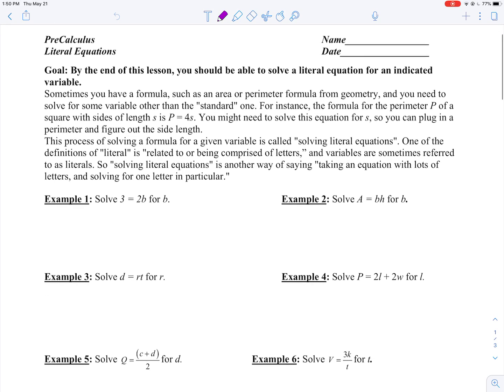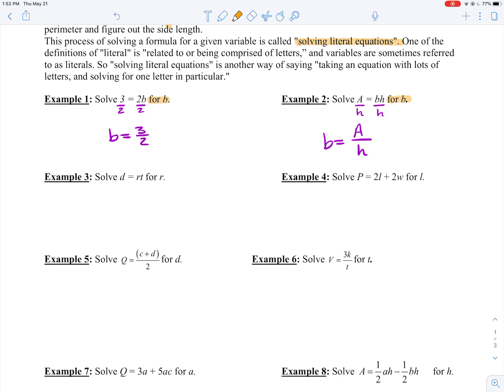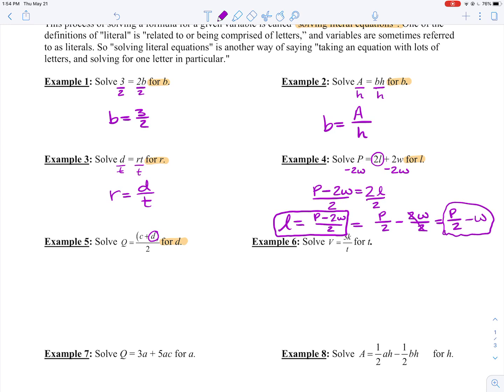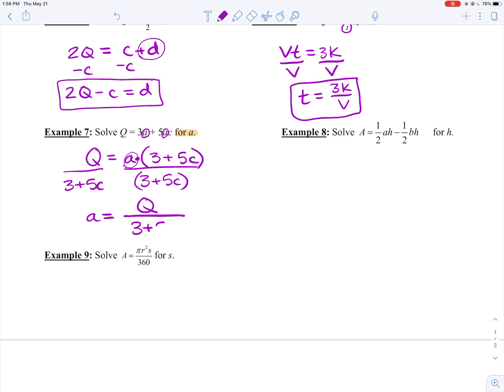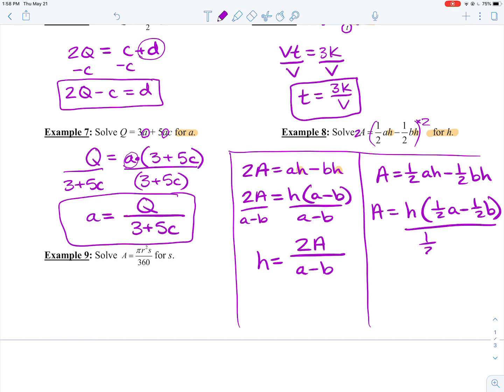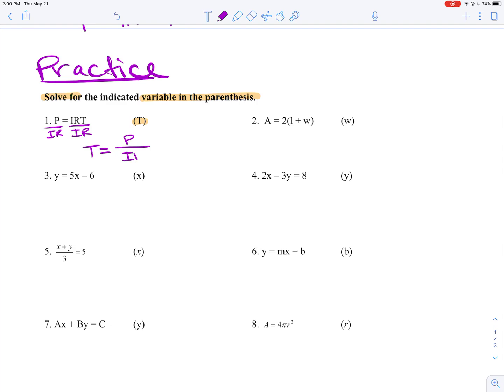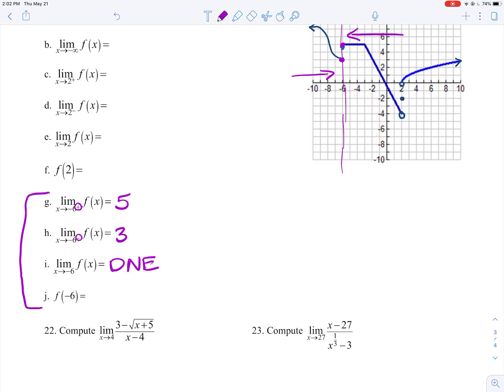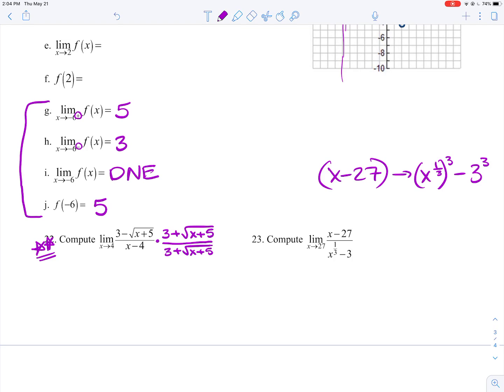PreCalc - Day 22 - Literal Equations